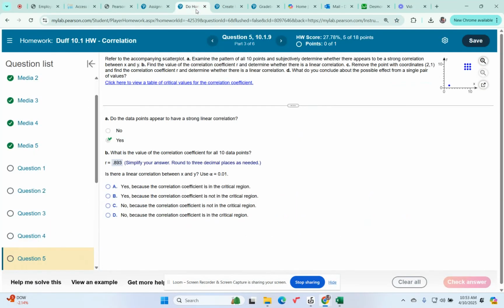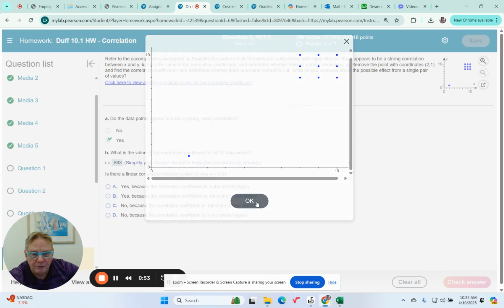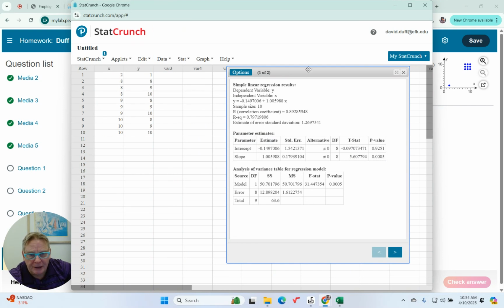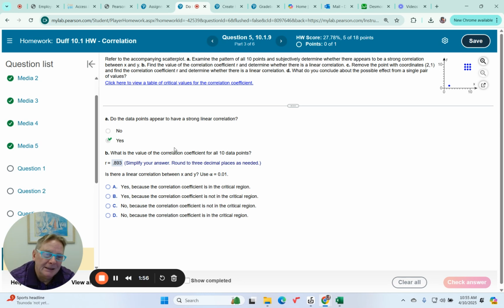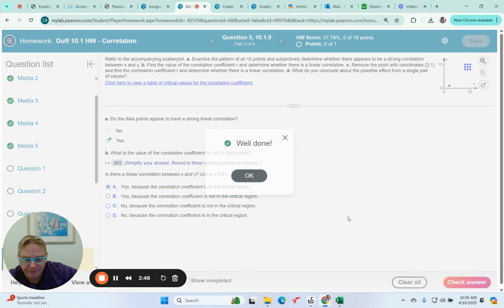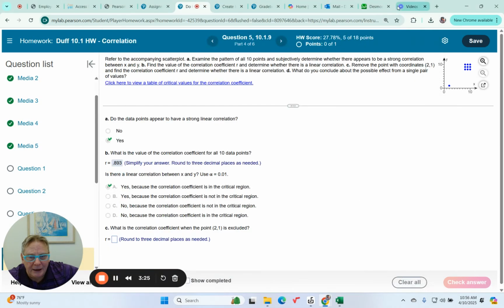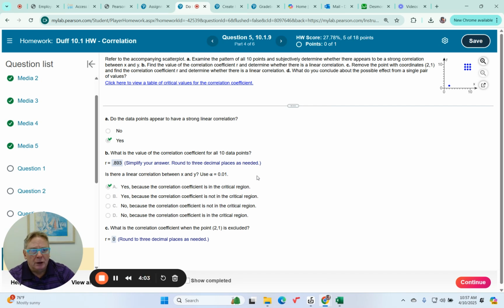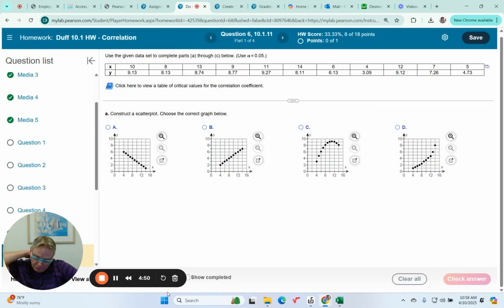10 1 5 Correlation coefficient